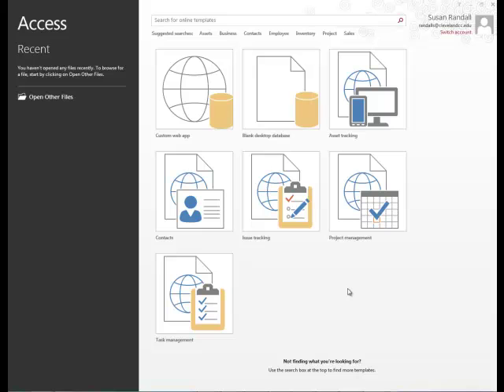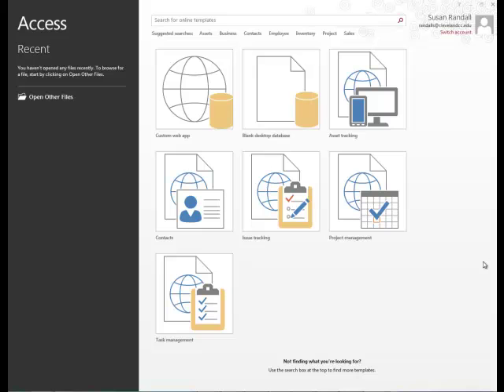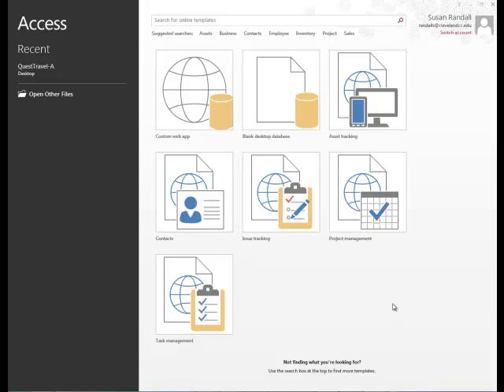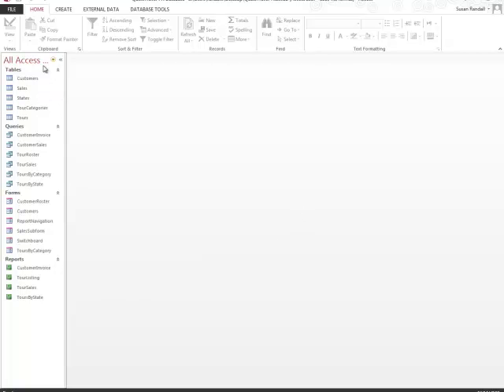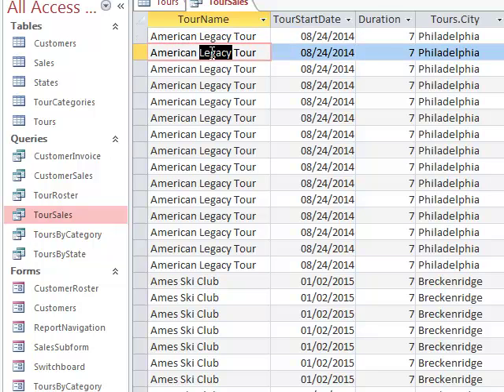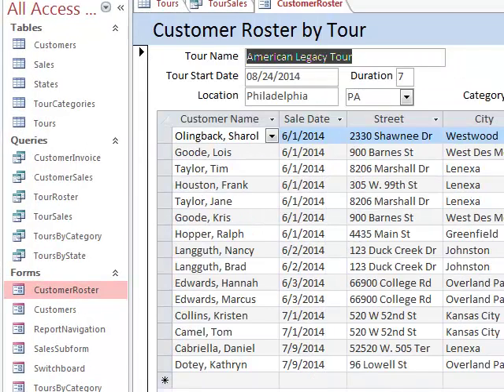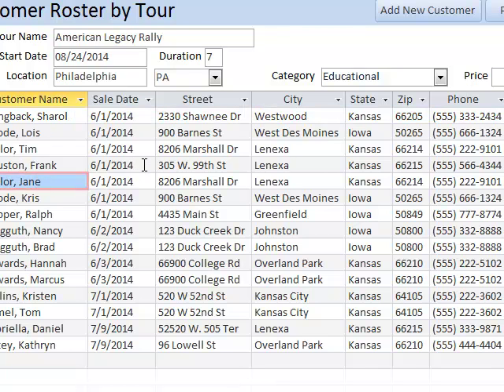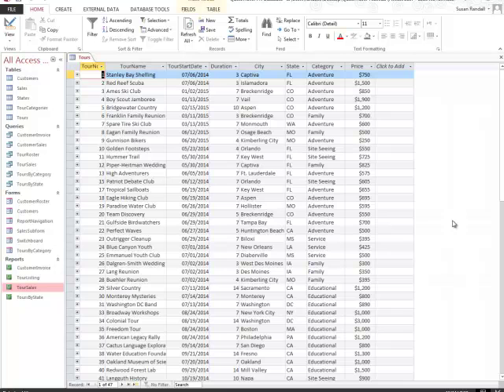Access Unit A Intro